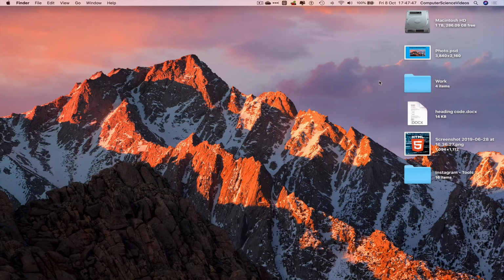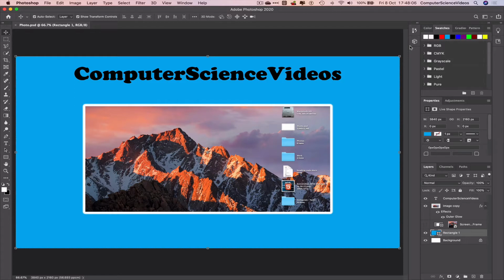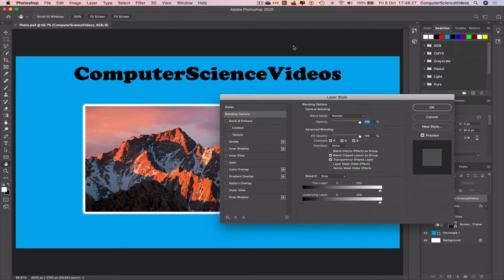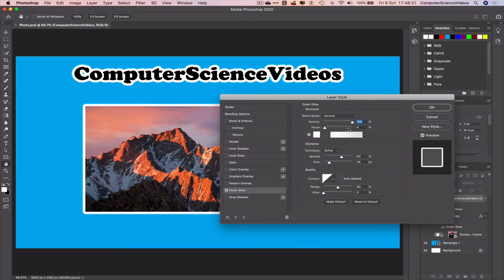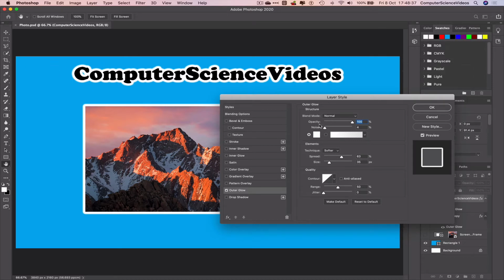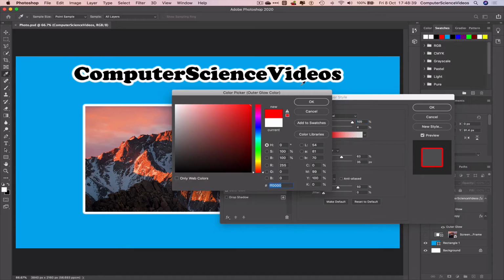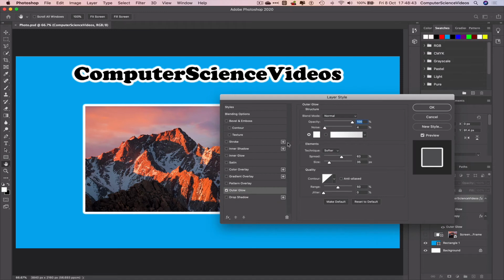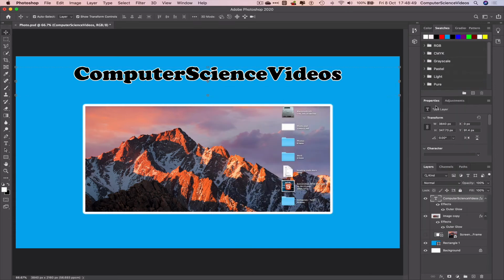How to USE Adobe Photoshop - Tutorial 12 - Blending Text Using Outer Glow | New